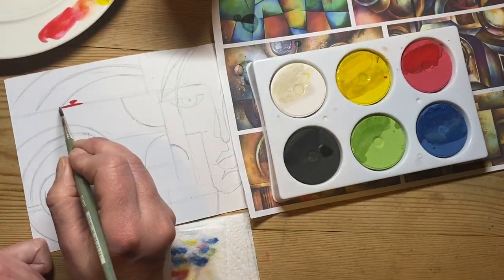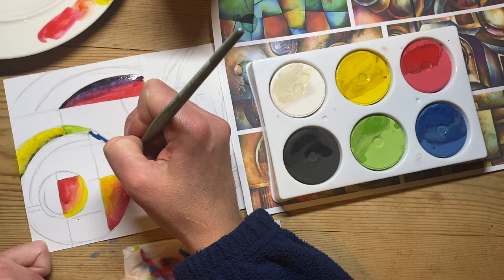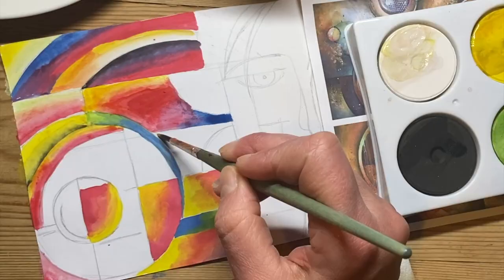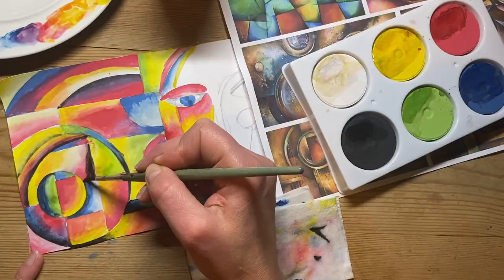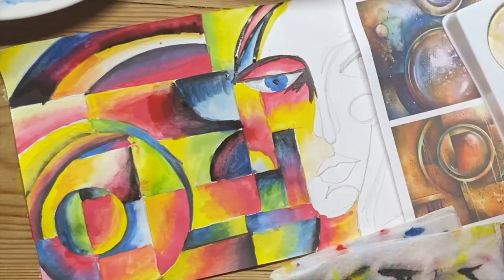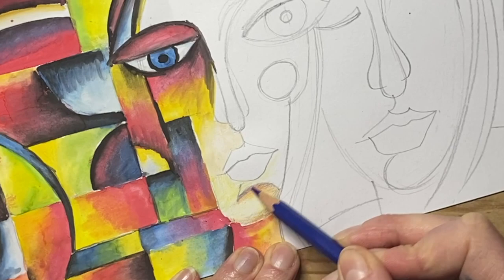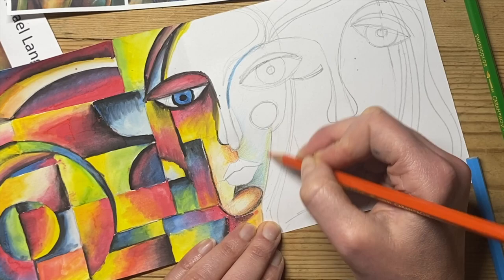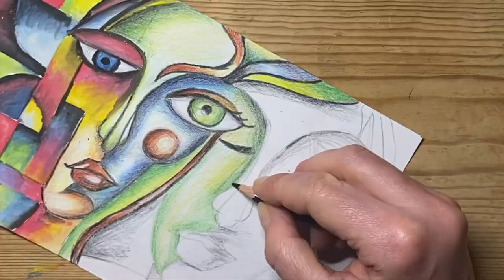Abstract Painting and Coloured Pencils Gradients Inspired by Michael Lang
How to colour your Michael Lang inspired drawing using block paints and coloured pencil. Practice creating gradients, tints and shades to create contrast in your painting.